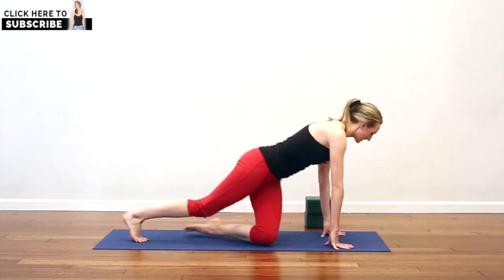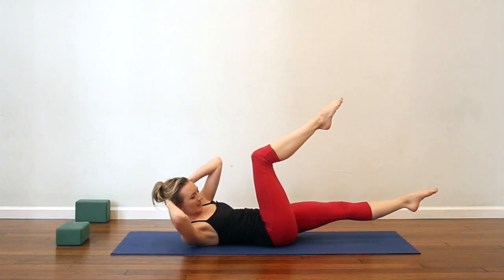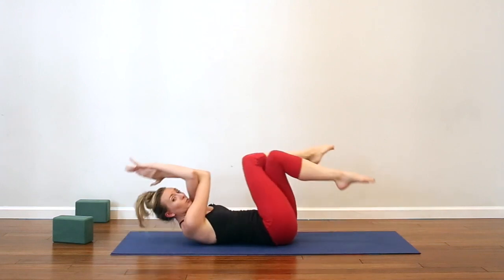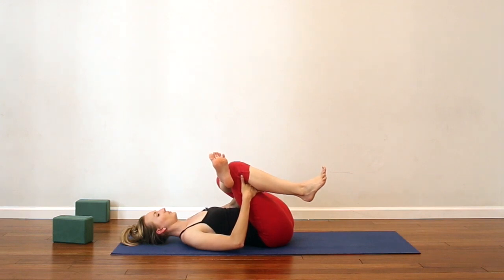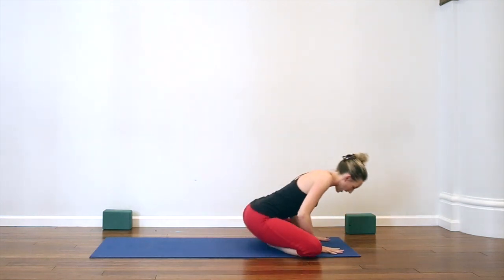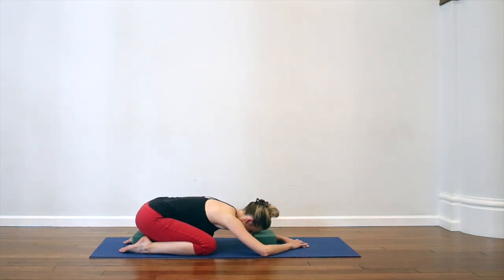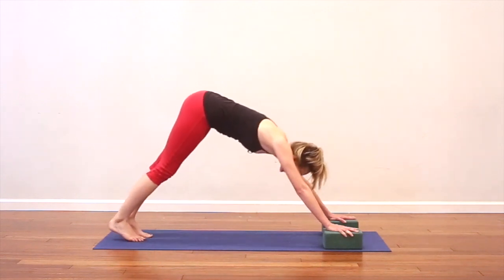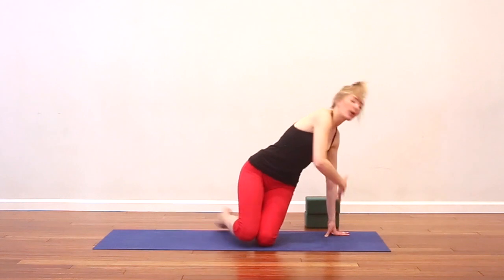How To Step Your Foot Through In Downdog to Yoga Poses (30-min) - Yoga Pose Tutorial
How to step your foot through in from down dog to standing poses. 30 minutes.

??Questions??

This workshop class is all about exercises that we are going to do together so you can be able to step the leg through. This is a common question for beginners. See you on the mat!